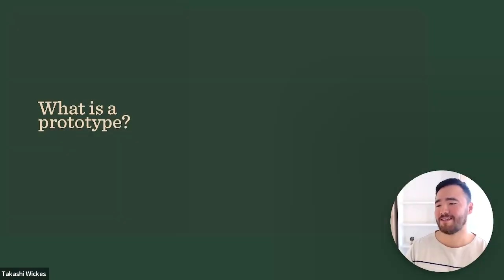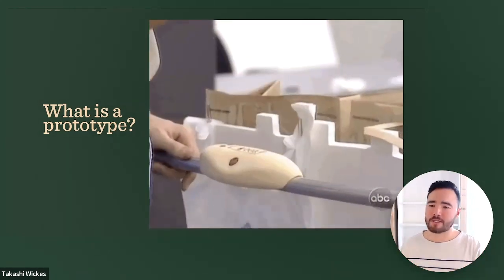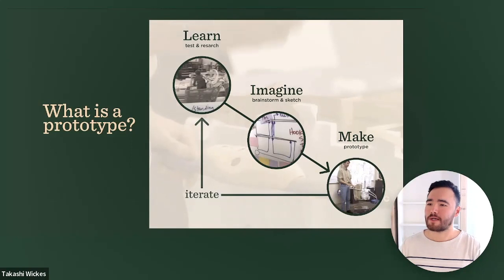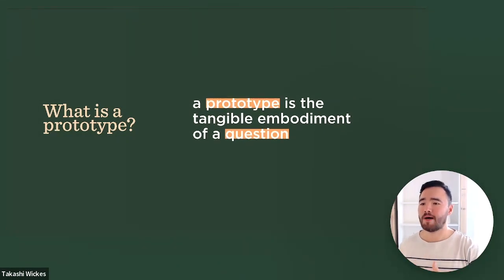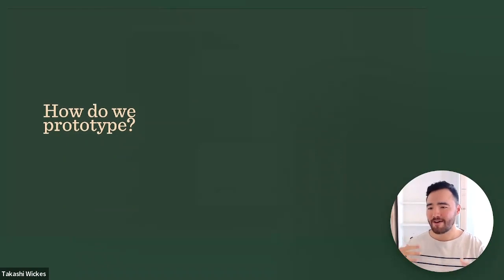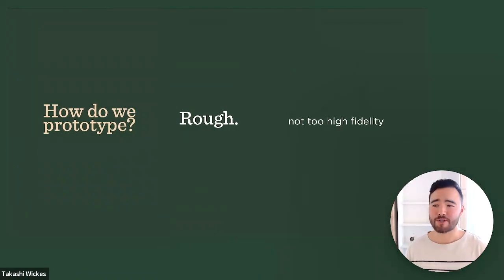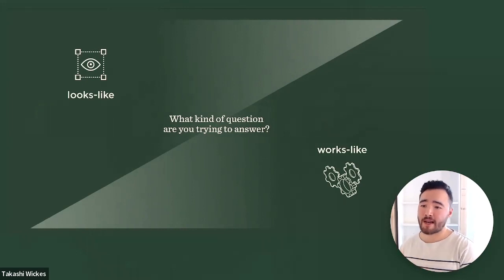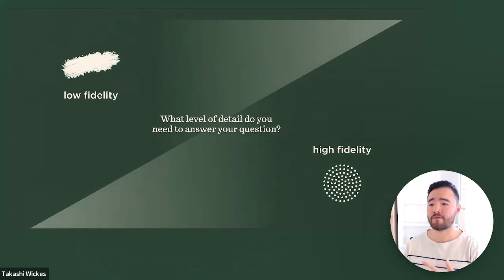What is a Prototype? IDEO Design Thinking + Prototyping 101 Lecture Series - Part 2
Part 2 of a lecture series around prototyping, originally created for the GRDE411 course for the Lebanese American University.

I pull inspiration from my 4+ years of experience making prototypes at IDEO, where we apply prototyping and design thinking methodology to tackle everyday challenges.

And see more of my design work at and outside of IDEO here on my personal portfolio site at takashiwickes.com